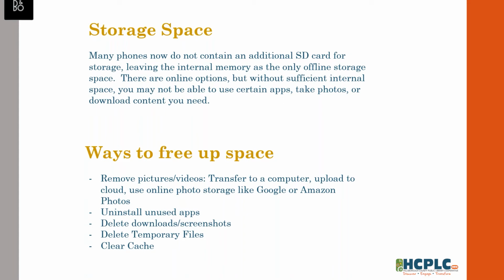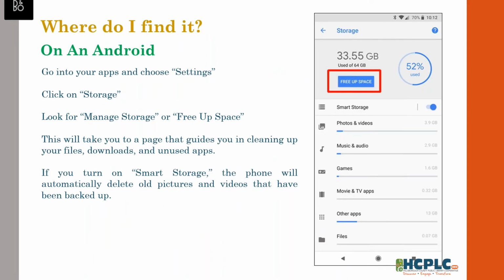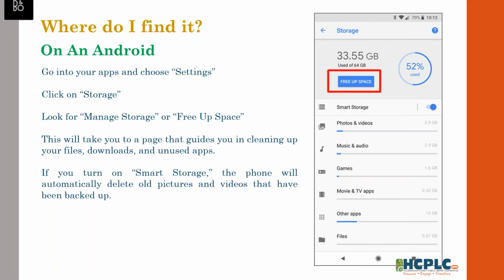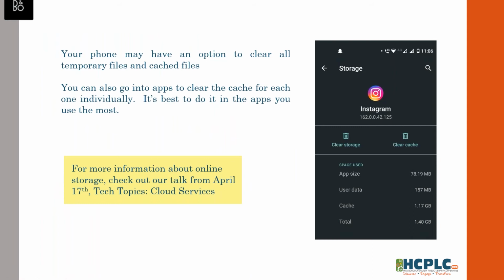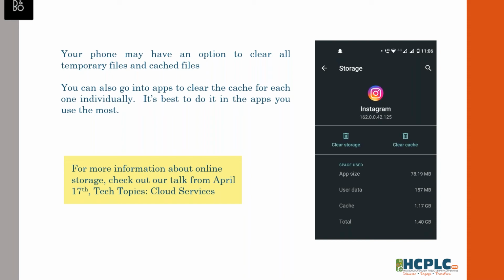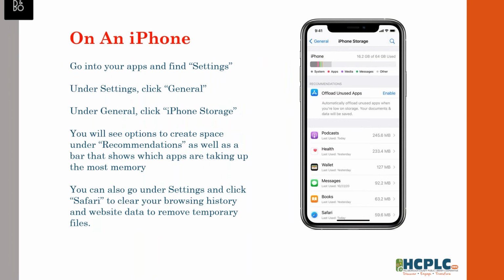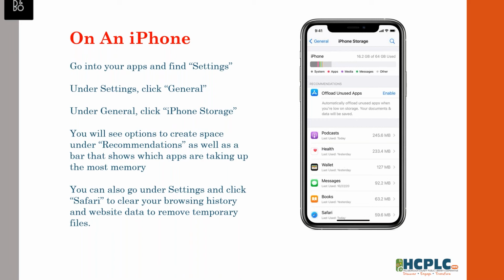Tech Topics: Phone Storage Tips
Each week, dip into a wide variety of short sessions under the technology umbrella to better understand your devices and how to use them with library staff.

In this session, we show you to manage files and save storage space on your mobile device.

Resource Shout Out:
"iPhone Unlocked: Everything You Need to Know to Get Cracking in iOS 14" by David Pogue